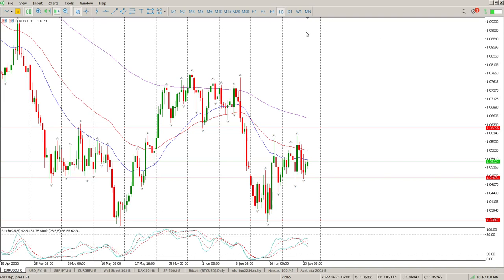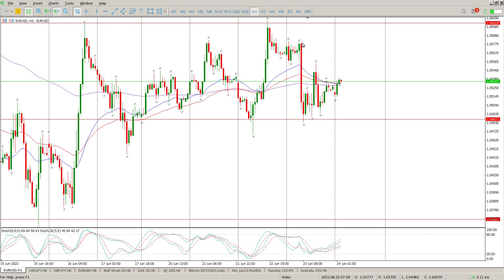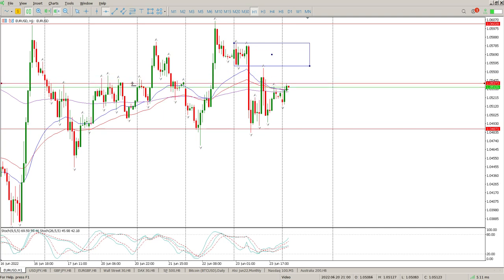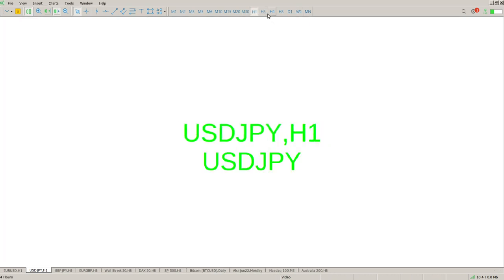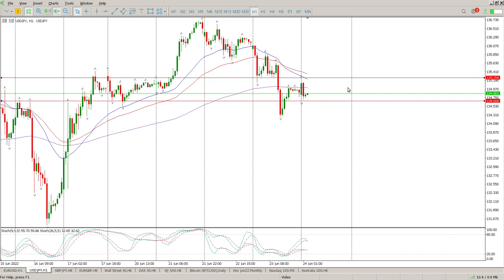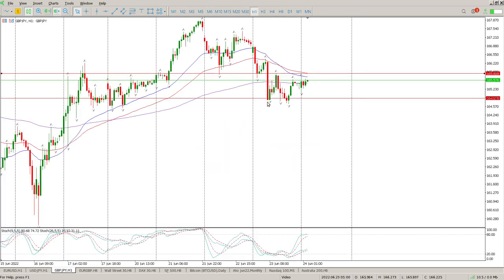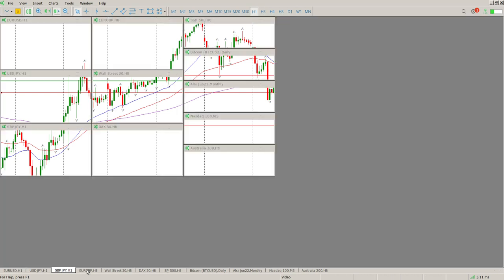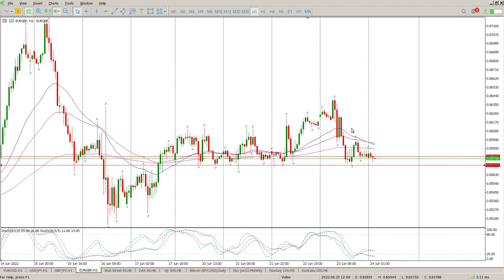EUR/USD Forex Today 24 June 2022 Day Trade Setups and Daily Technical Analysis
Day Trade Setups and Daily Technical Analysis of EUR/USD Forex Today 24 June 2022